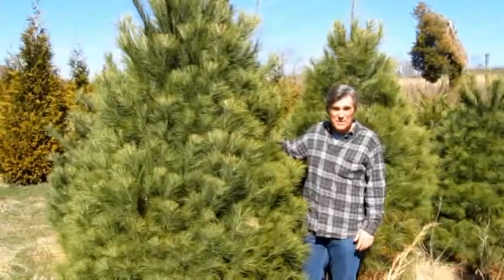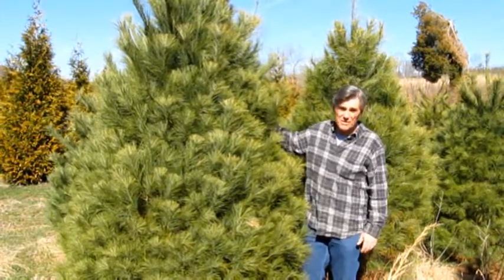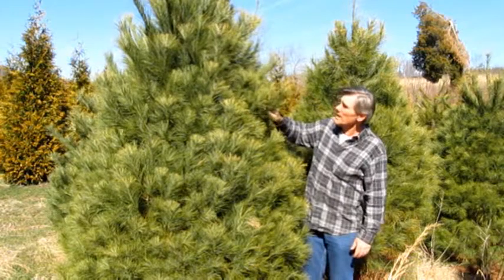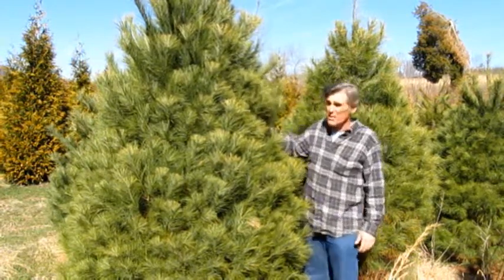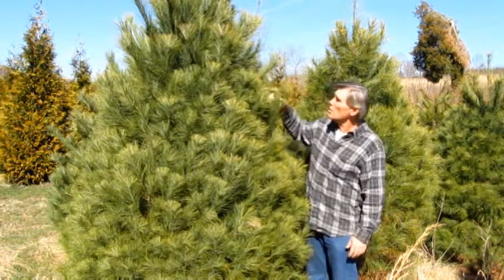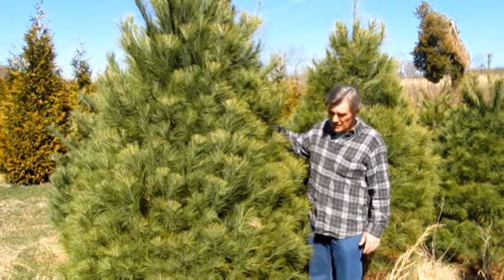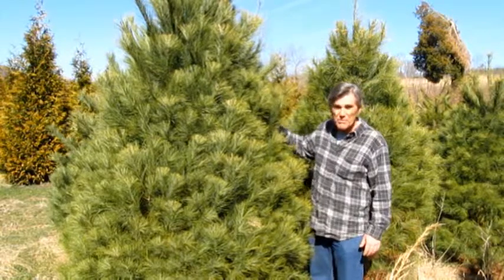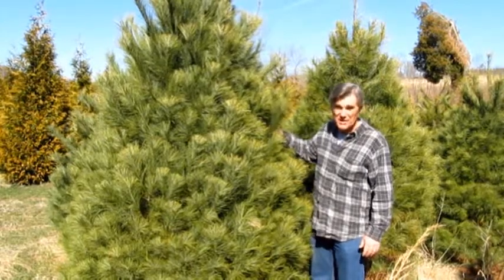Native White Pine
Semi-Shear Native White Pine